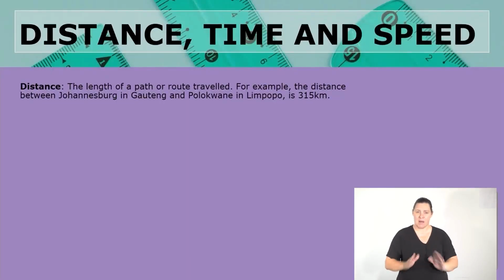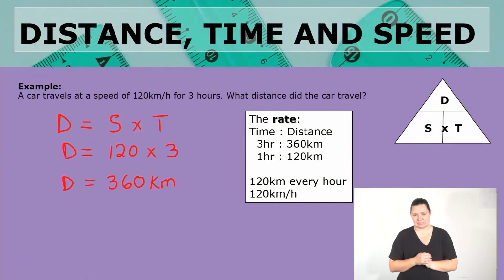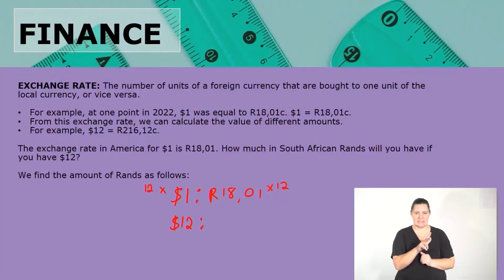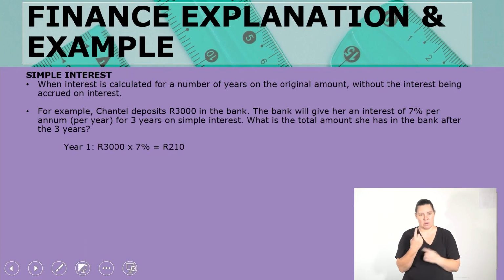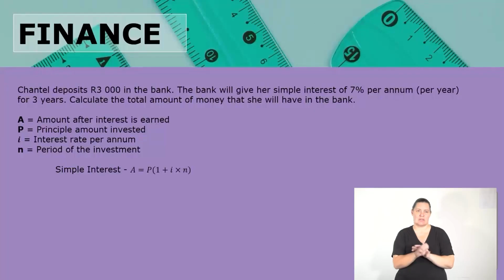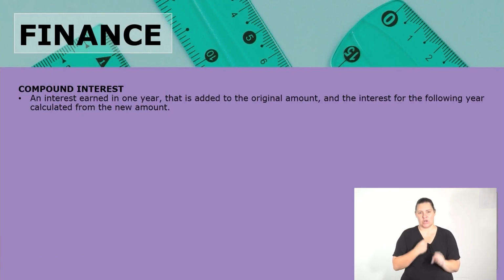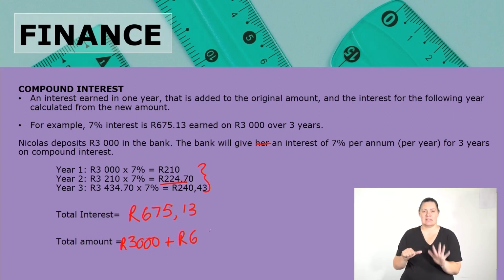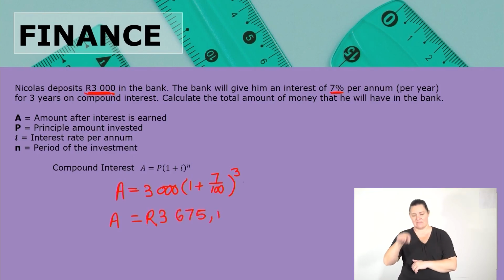Rate, Ratio & Proportion Video 1 S3